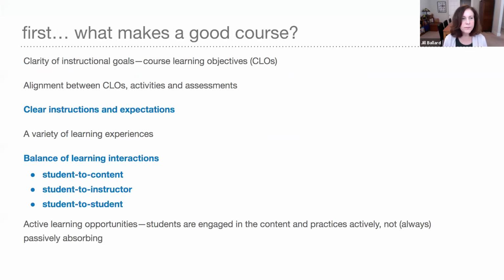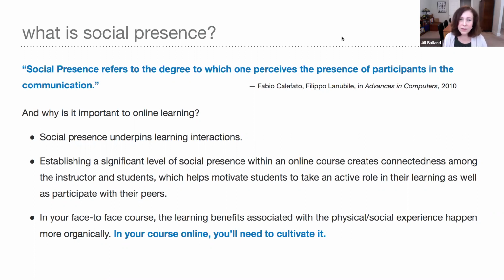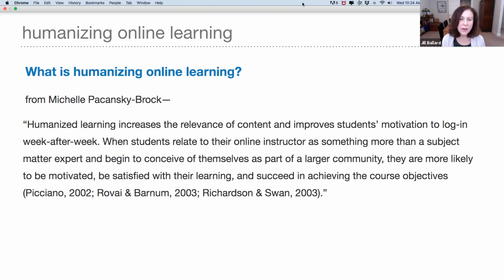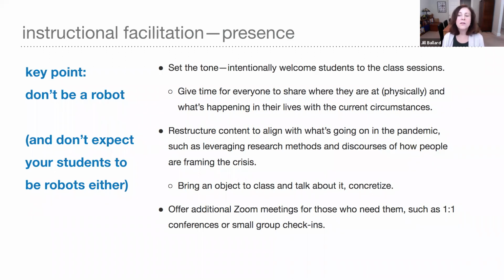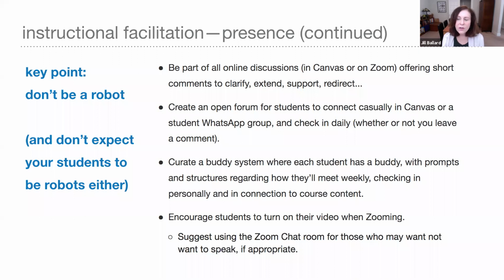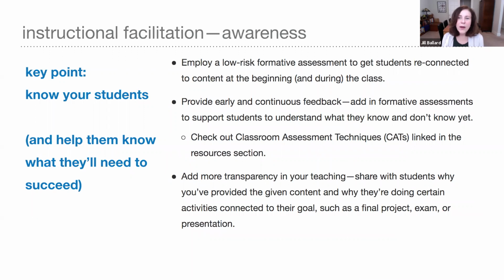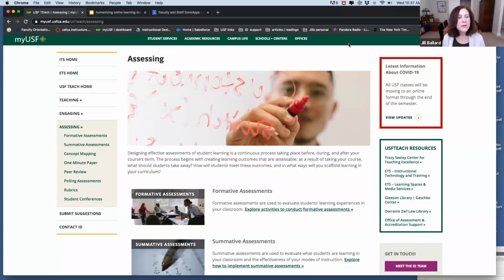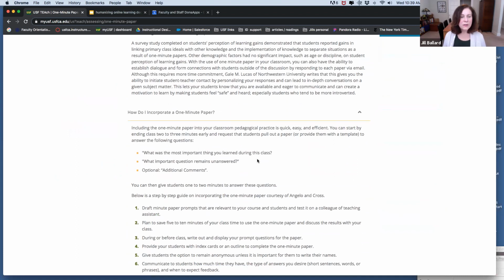Humanizing Online Learning Workshop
Instructional Designer Jill Ballard presents ideas for creating classroom community in this recorded version of her Humanizing Online Learning Workshop.